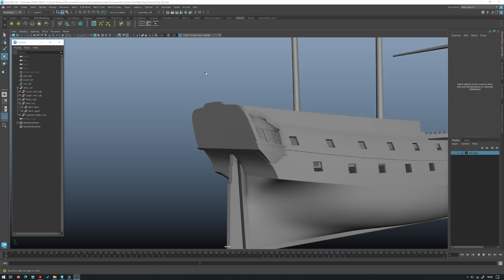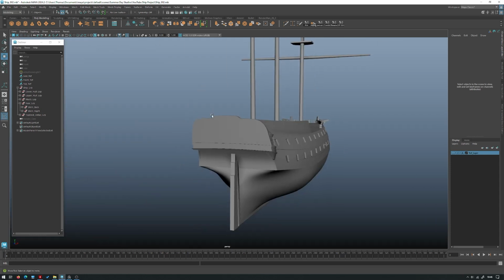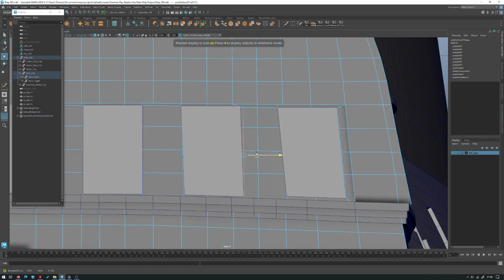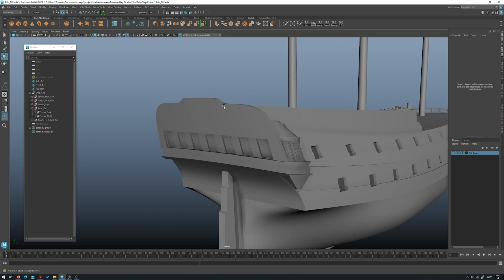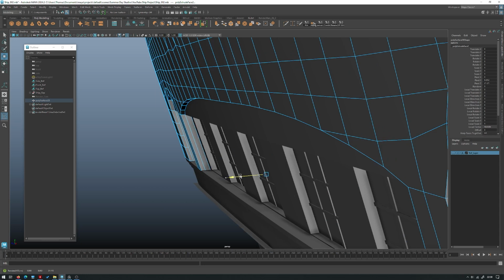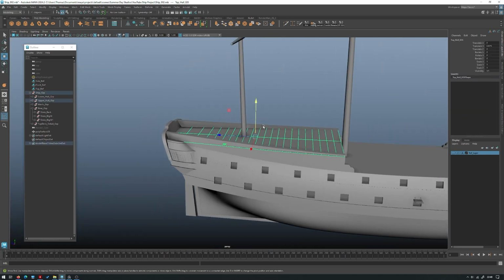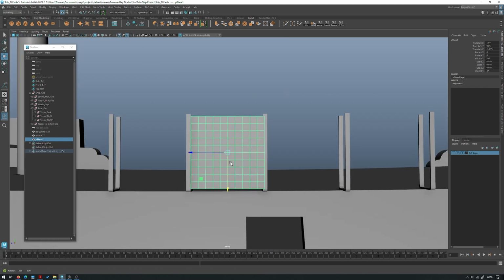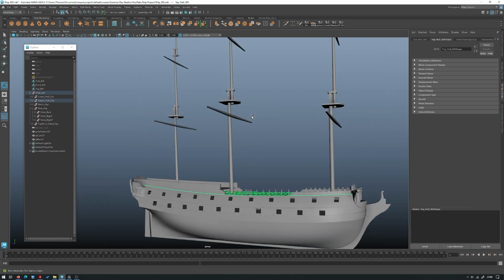Part 13: Finished Stern Section and More: Maya Hard Surface Modelling Course (Sailing Ship)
Hello!
In Part 13, we finish the stern section, and explain how to create the railings and nets around the edges of the deck.